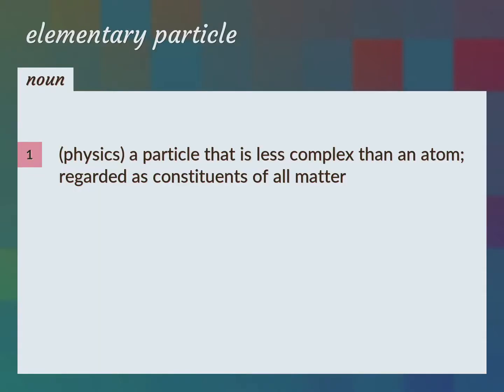Elementary particle | meaning of Elementary particle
What is ELEMENTARY PARTICLE meaning?